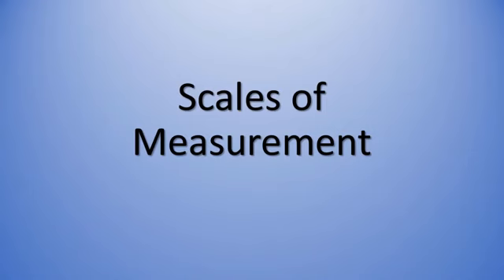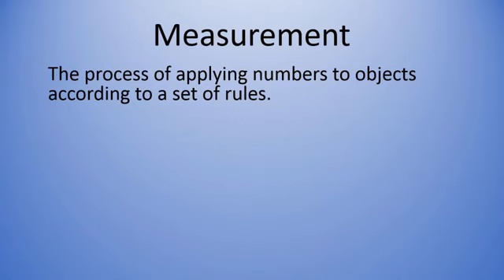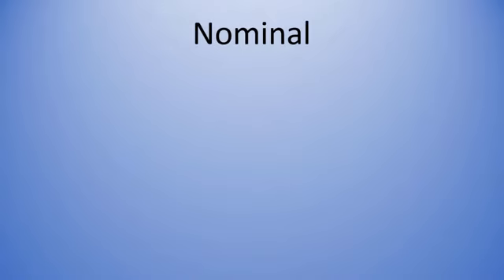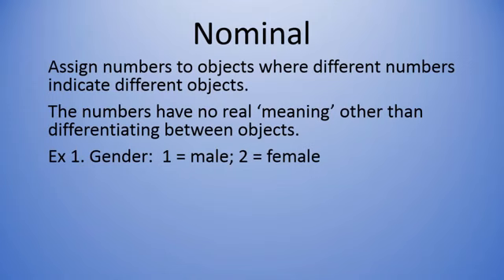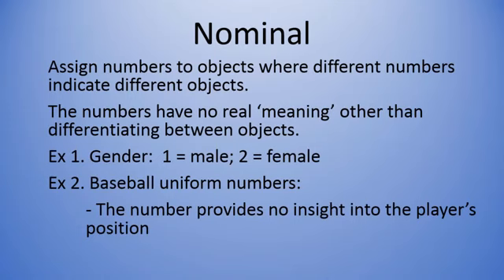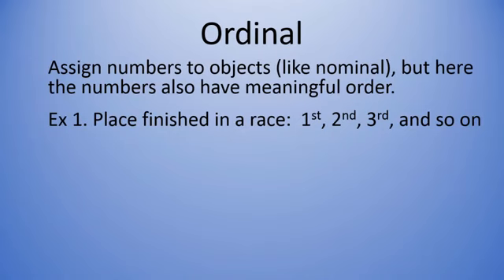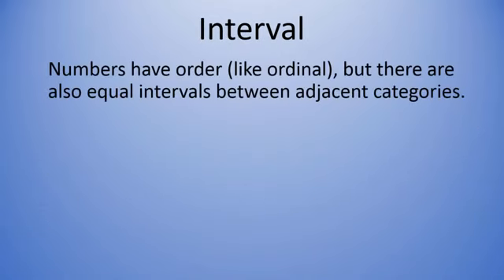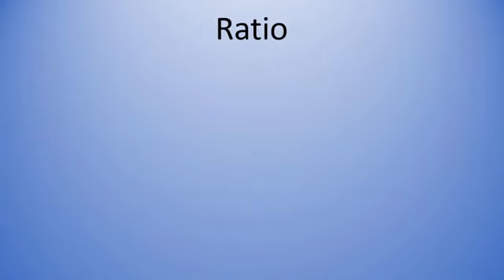practical research 2 variables: Scales of Measurement Nominal, Ordinal, Interval, Ratio Part 1